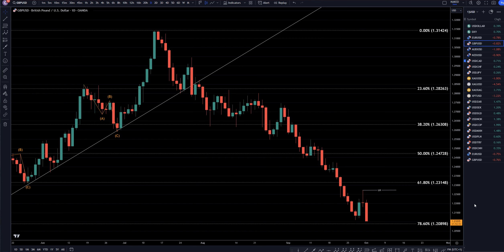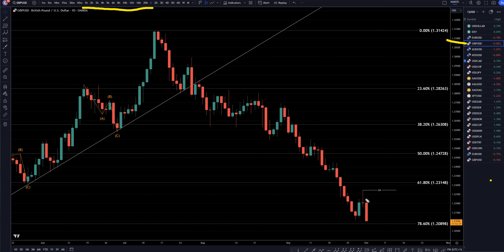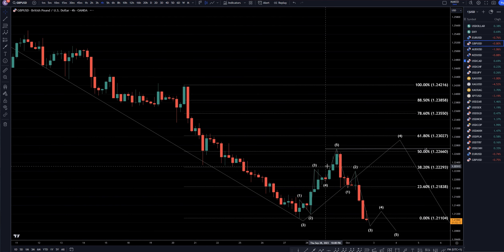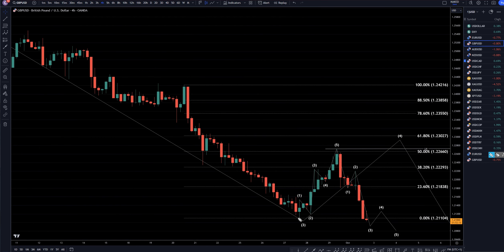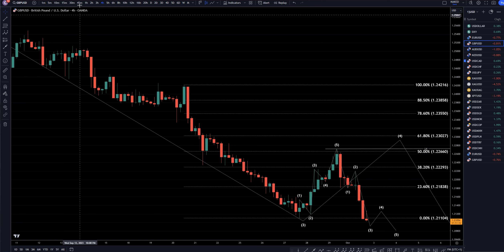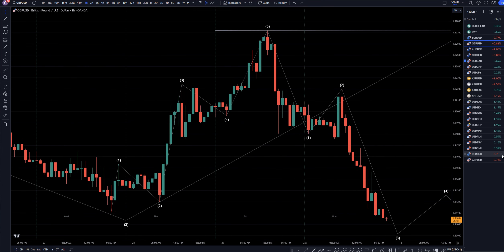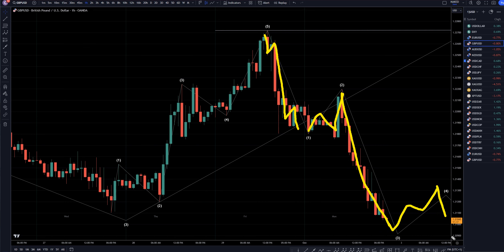Recap GBPUSD Trading Strategy: Latest Forecast and Analysis for October 2, 2023, | FX Pip Collector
Video Title:  GBPUSD Trading Strategy: Latest Forecast and Analysis for October 2, 2023, | FX Pip Collector

This video is about GBP/USD Trading Strategy: Latest Forecast and Analysis for October 2, 2023. But it also covers the following topics:

👉USDCAD Forecast & Technical Analysis October 2, 2023, GBP USD